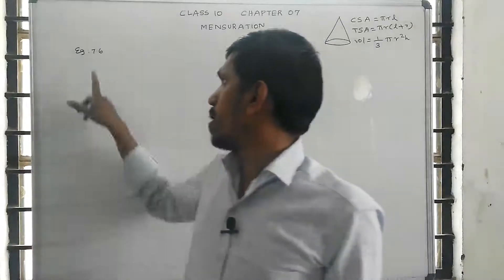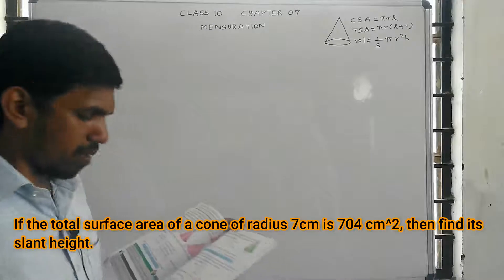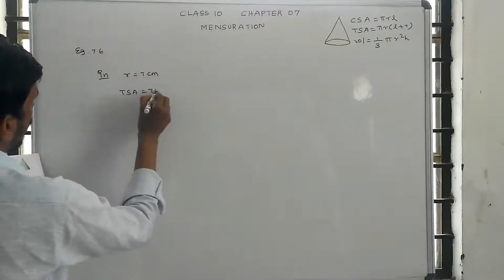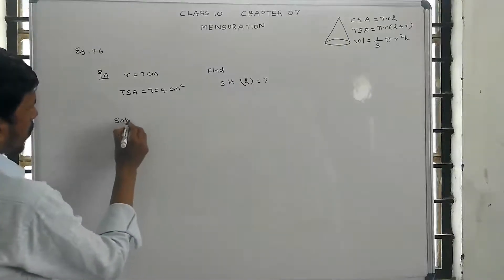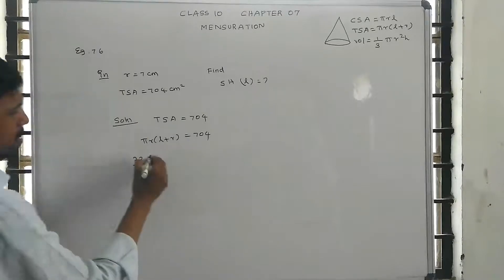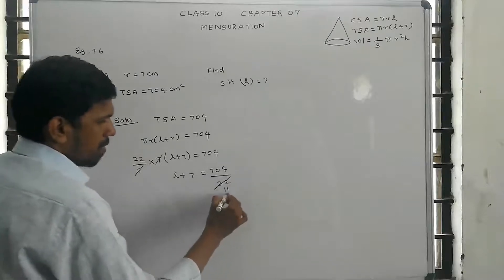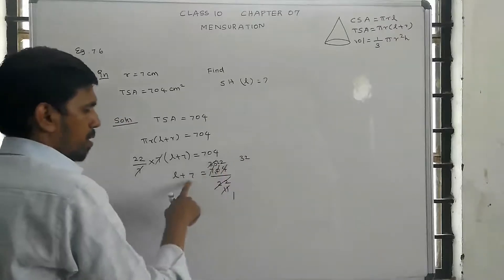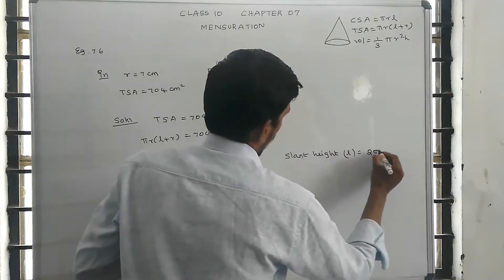Example 7.6 | Mensuration –அளவியல் | Class 10 | Chapter 7 அத்தியாயம் - 7 | Cone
Unit - 7
 Mensuration
 Example: 7.6
 Cone

Right circular Cone